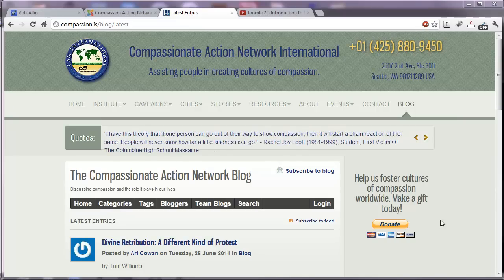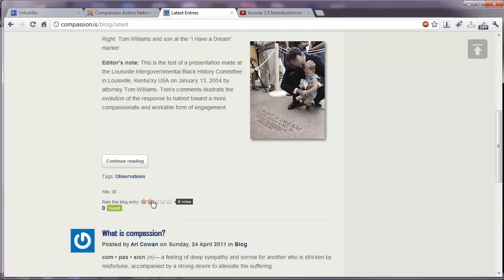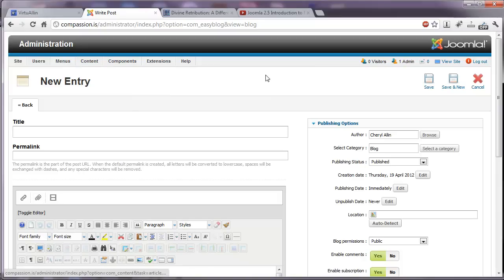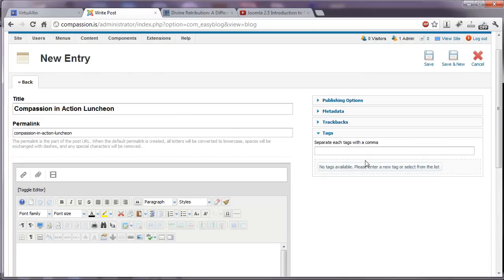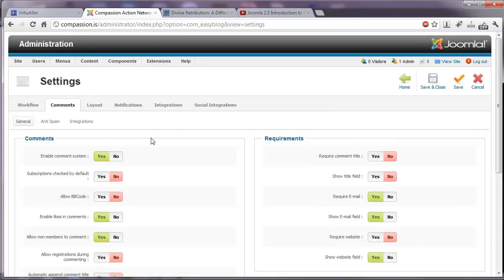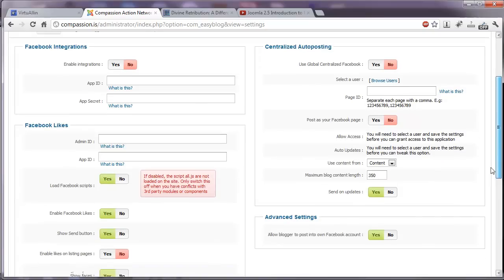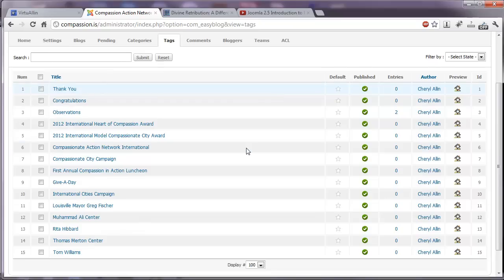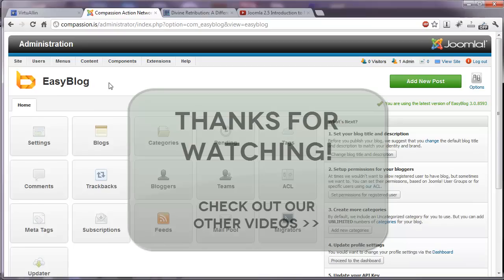Joomla 2.5 Introduction to Easy Blog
Our introduction to adding and managing blog posts and bloggers in the Easy Blog component for Joomla 2.5